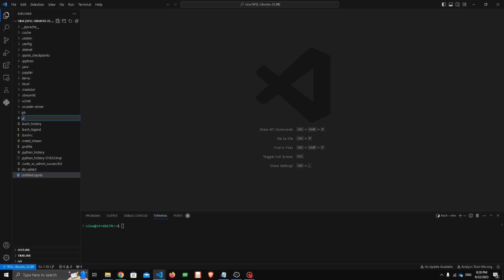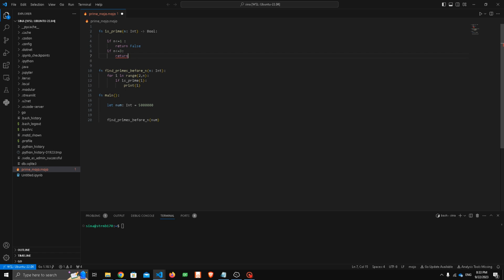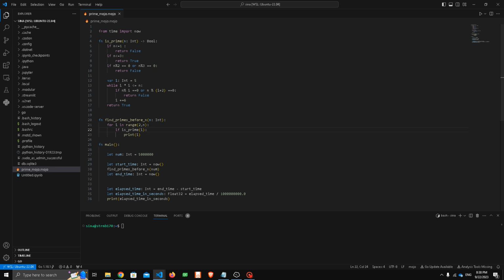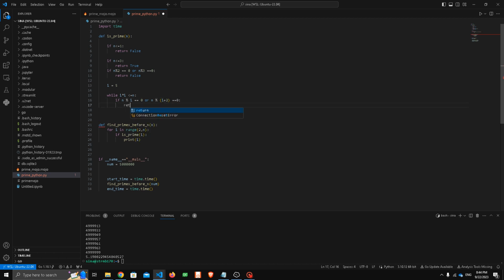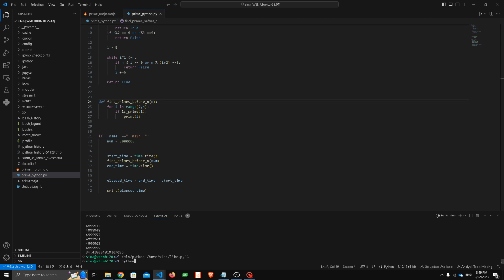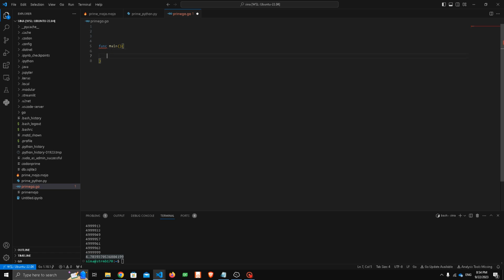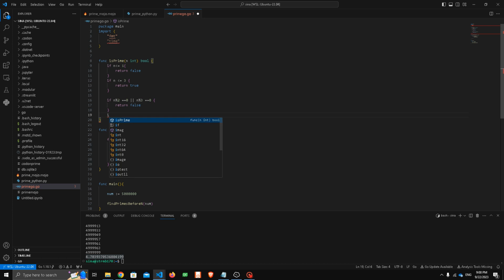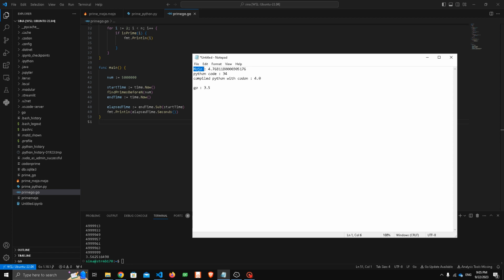Mojo vs Python vs Python+CODON vs Go , which one is faster?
in this video I have compared MOJO with Python and the compiled version of python with codon and then also compared it with Go as system level programming language